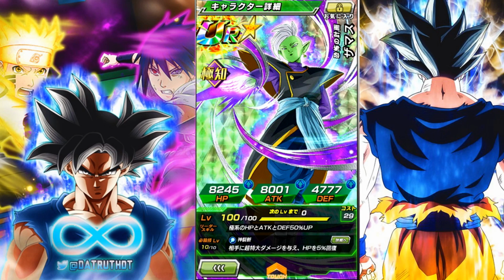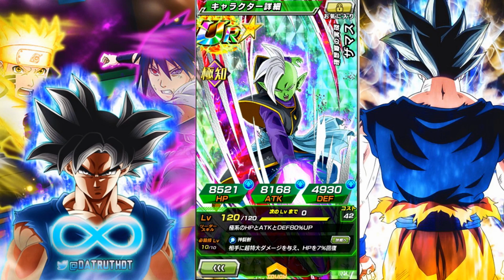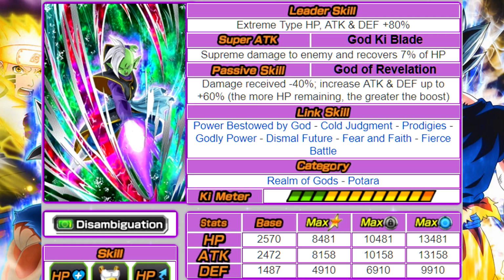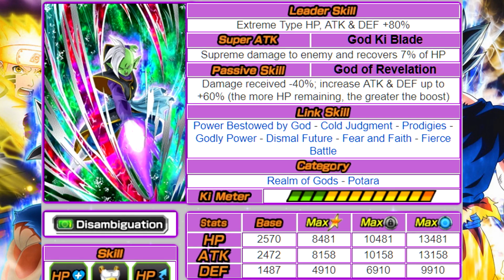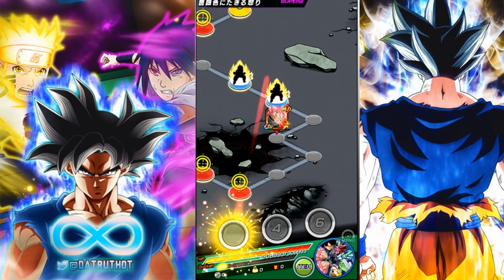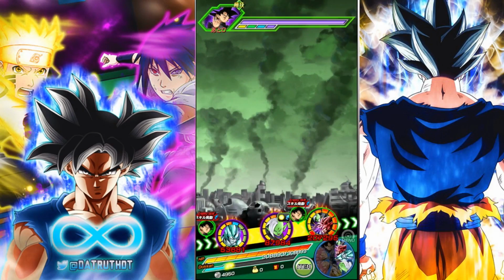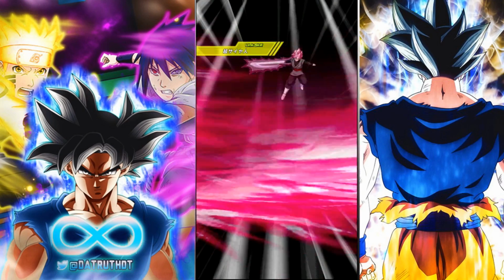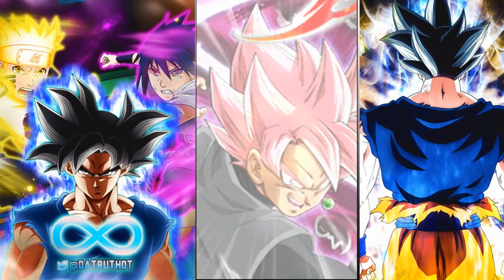THE ZERO MORTALS PLAN! INT ZAMASU AWAKENING & SHOWCASE! (DBZ: Dokkan Battle)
The new Zamasu is a great utility unit.

Thanks to PokéMixr92 for allowing me to use his work as music! Check him out here!